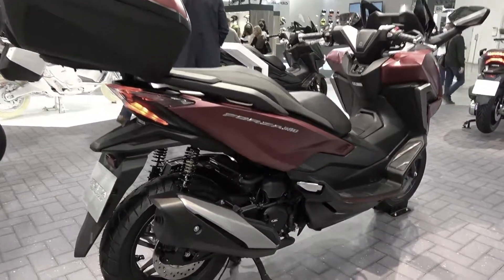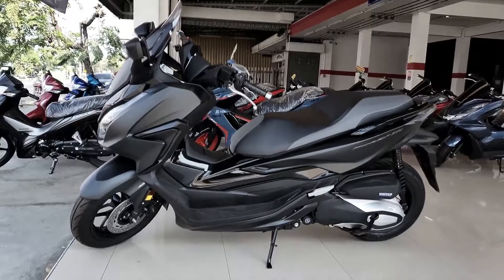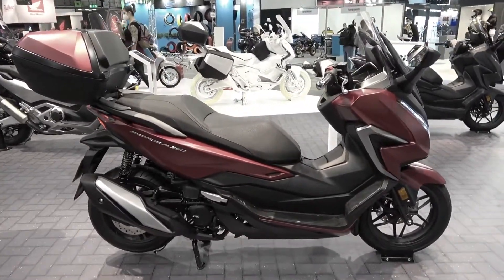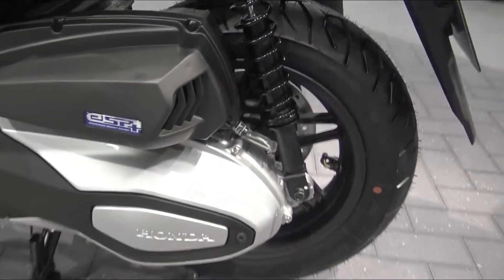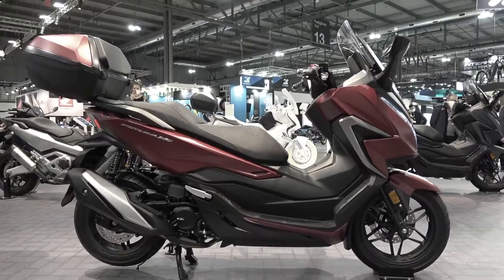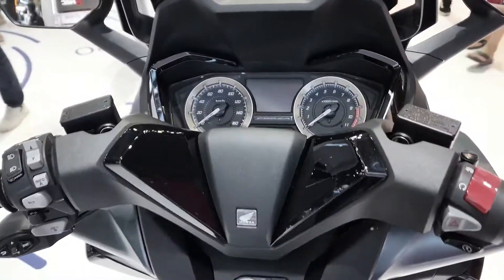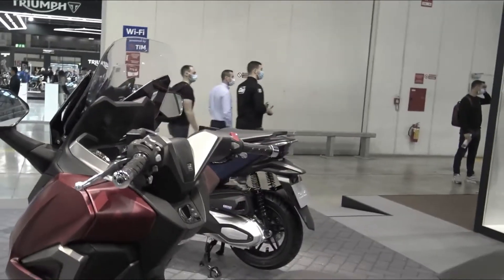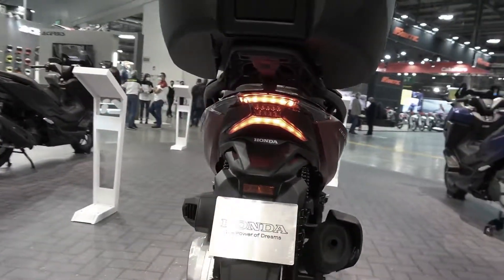New 2022 Honda Forza 350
New 2022 Honda Forza 350 - New 2022 Honda Forza350.